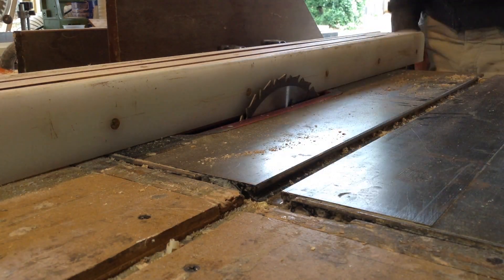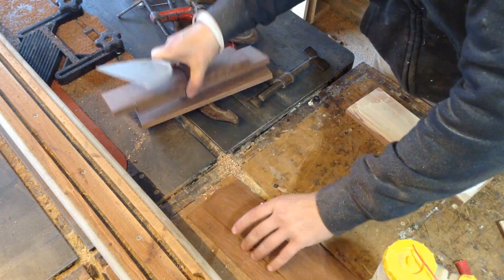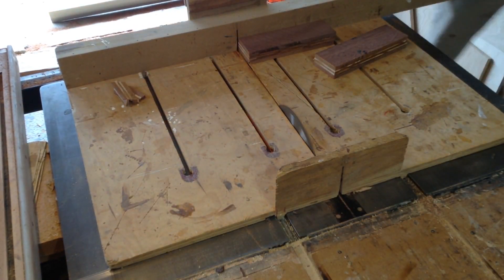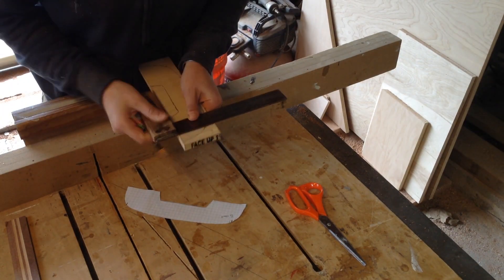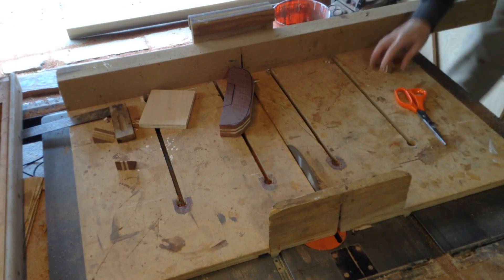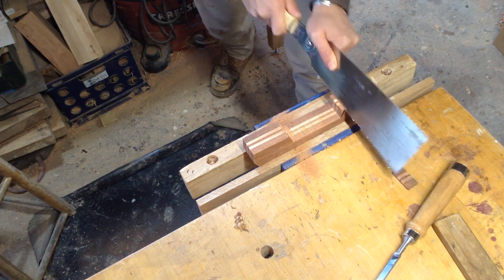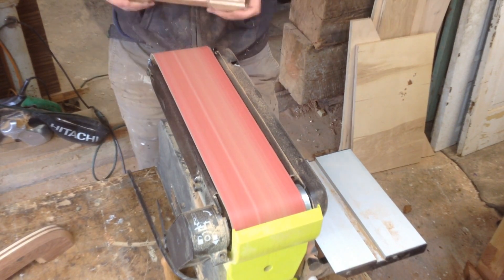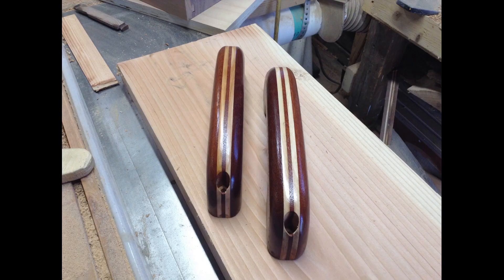Wooden Car Handles [How-To]